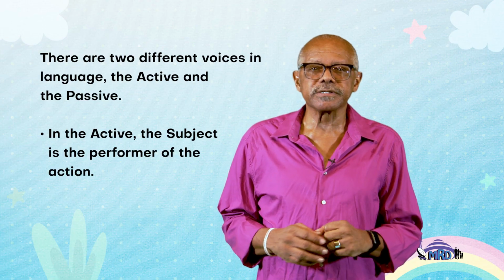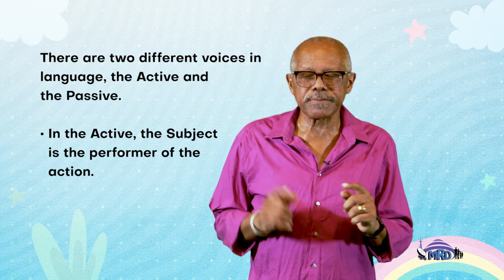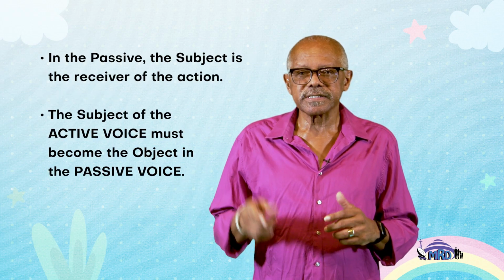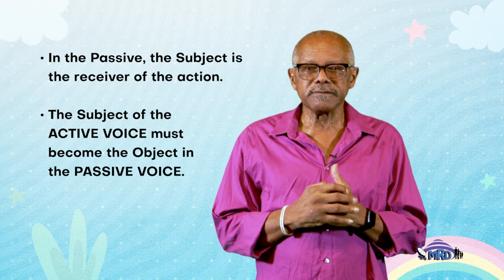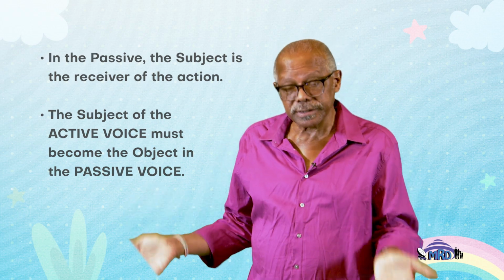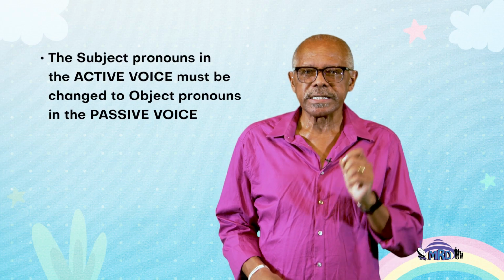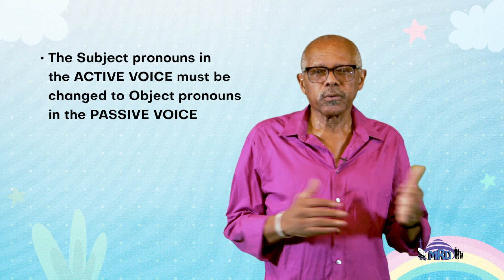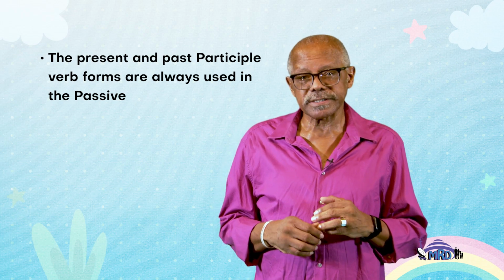Uncle Jeff's Classroom Episode 15-Expression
Are you ready to learn English? Then join Uncle Jeff as he teaches all you need to know to be a great speaker and writer of The English Language.